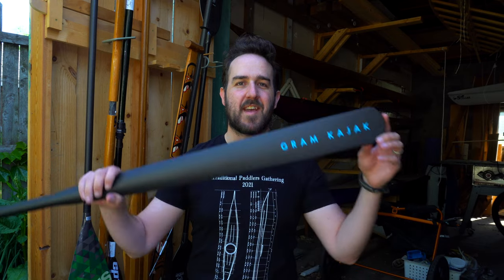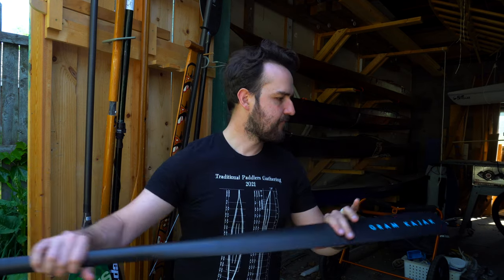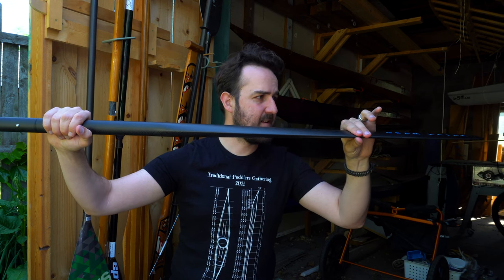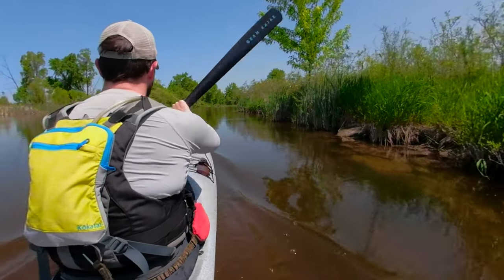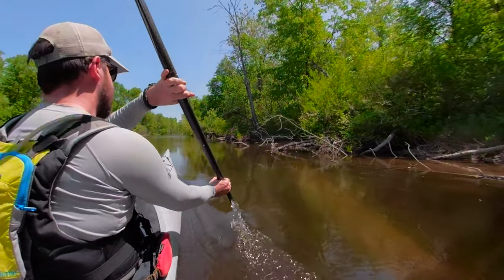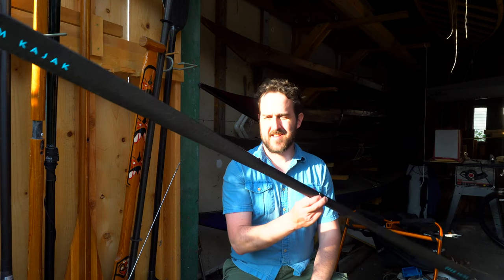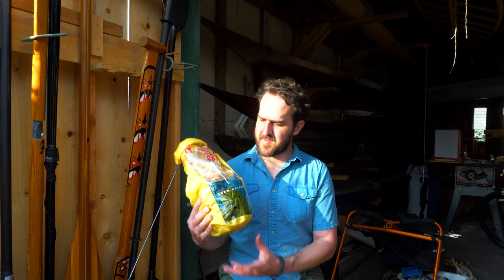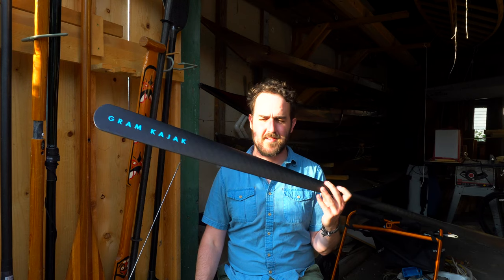Gram Kajak 9200D Carbon Fiber Greenland Paddle : First Look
The 9200D Carbon Greenland Paddle from Gram Kajak.

Here's another paddle review for you!  This is my first time using a Gram Kajak paddle for an extended period of time and it did not disappoint.  This paddle is super comfortable and really planted and powerful in the water and well worth checking out.

 Even though Greenland paddles might all look alike, small variations in geometry can have big impacts on comfort, paddle feel, and performance.  I recommend trying as many different paddles as you can and seeing what works and feels best for you.

As always, if you want to see more about traditional qajaq skills and adventures then follow me at the usual places: